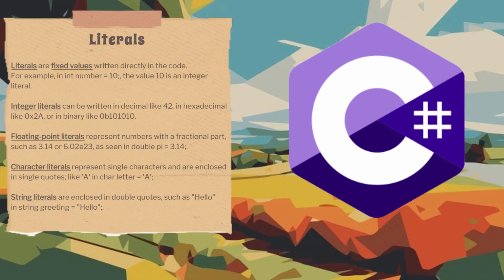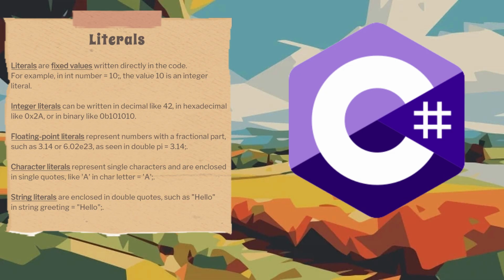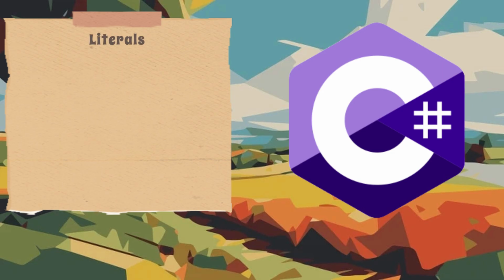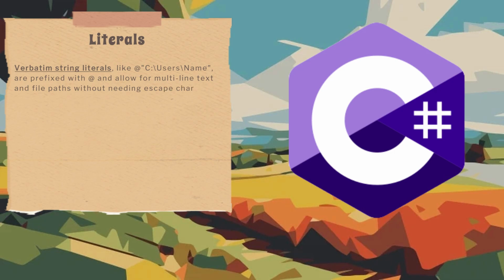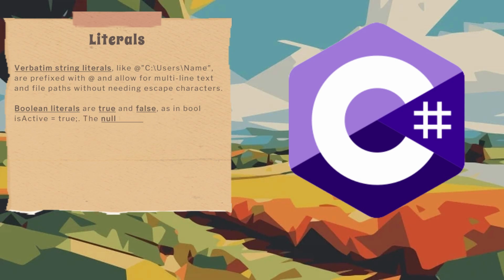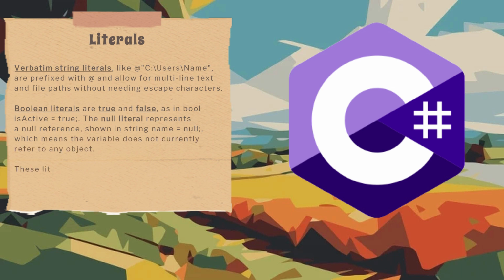15 - Literals👨‍💻Section 21💻Learn C#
Section: 21 - Core Building Blocks
Lecture: 15 - Literals